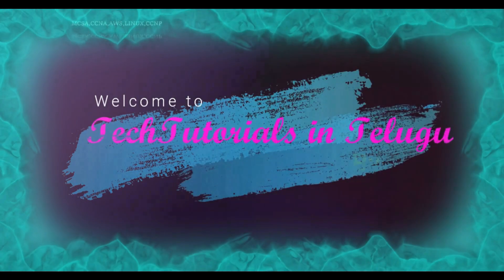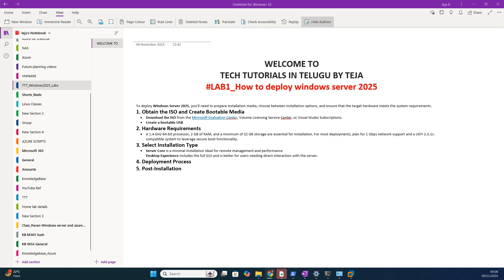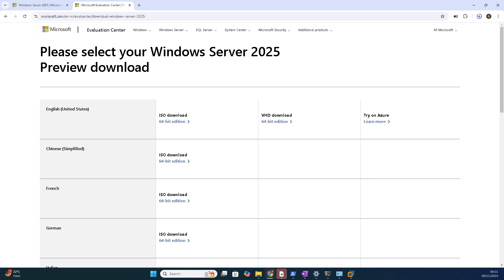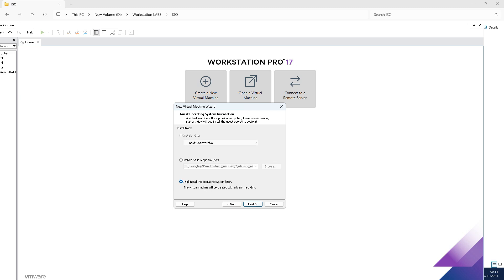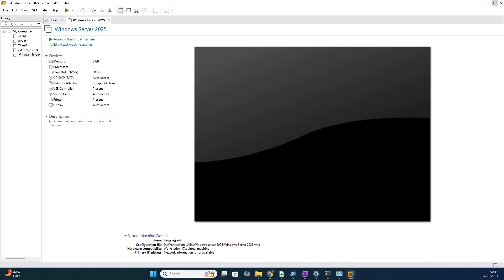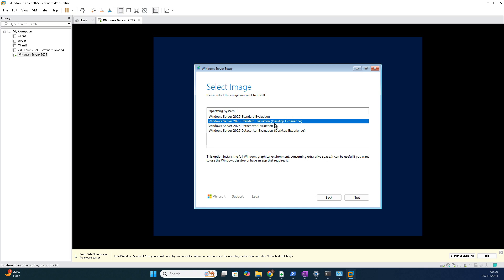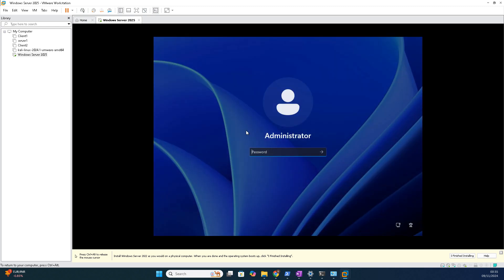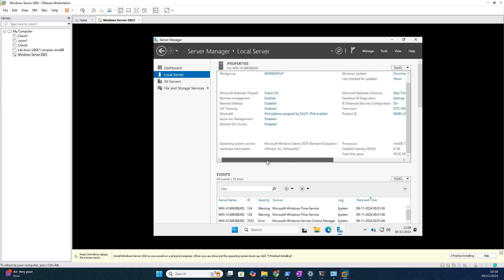LAB1_Step-by-Step Guide: Deploying Windows Server 2025 on VMware Workstation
This comprehensive step-by-step guide walks you through the process of deploying Windows Server 2025 on VMware Workstation. From setting up your virtual machine environment to installing and configuring Windows Server 2025, each section provides detailed instructions, screenshots, and tips for a smooth deployment experience. Whether you're a beginner or an experienced IT professional, this guide will help you optimize your virtual server setup, manage resources effectively, and get your server up and running quickly and securely on VMware Workstation.